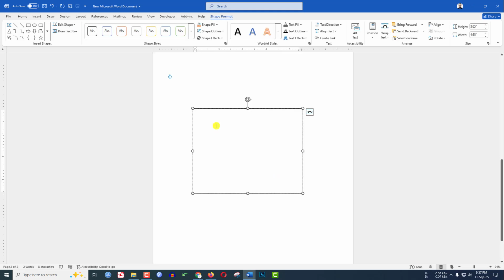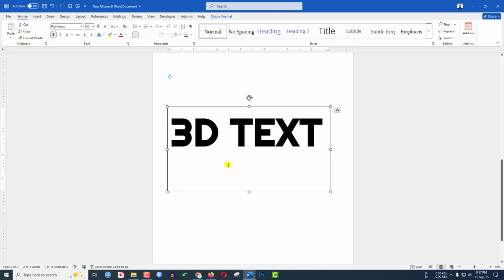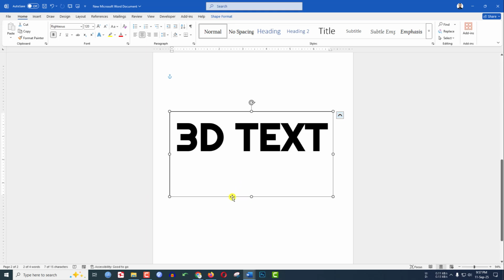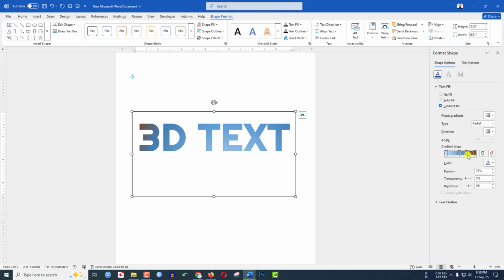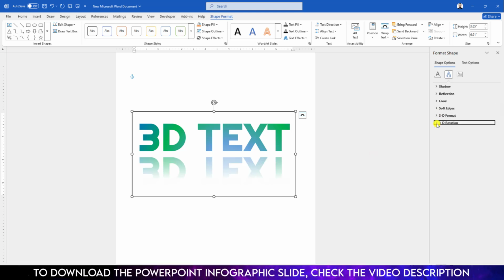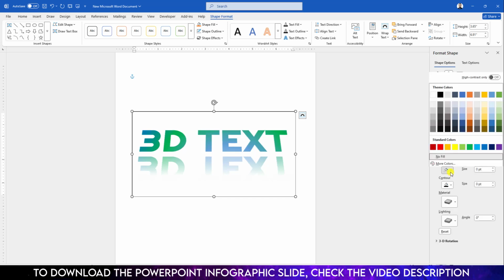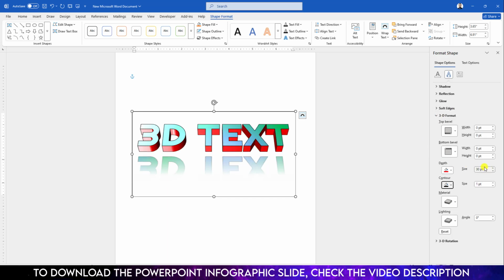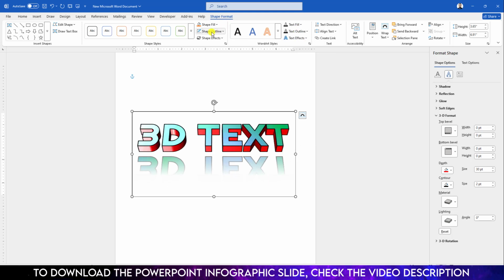How to make 3D TEXT in Microsoft Word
In this video tutorial, you will see How to make 3D TEXT in Microsoft Word. Watch the video until the end.